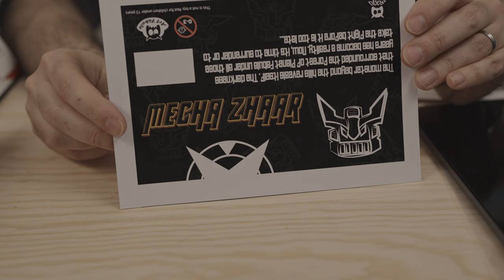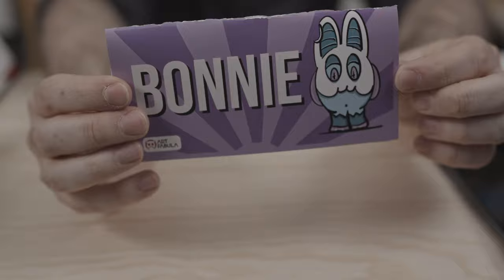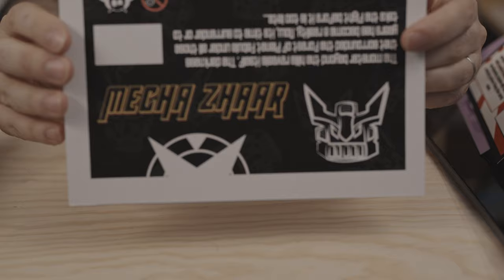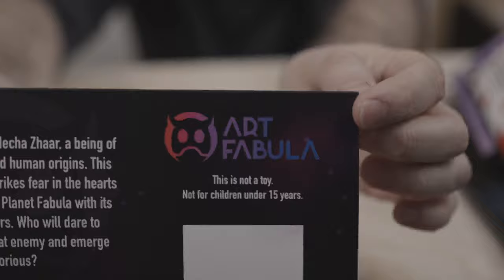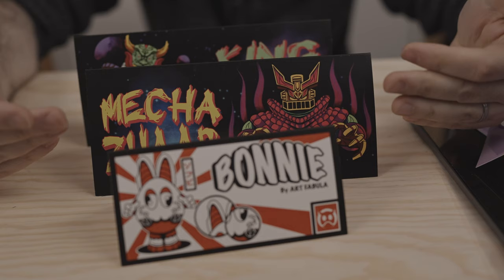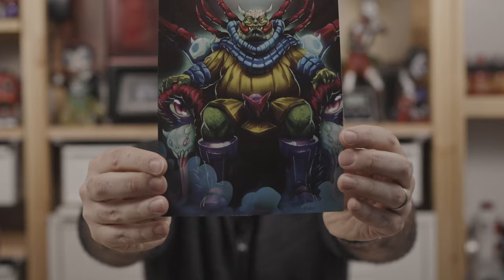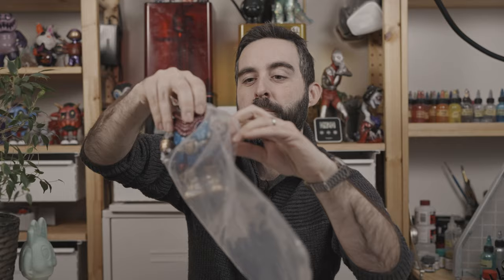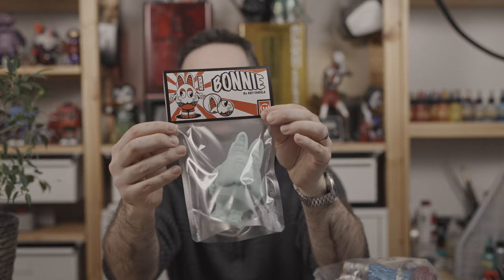Art Toy Packaging Designs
Another week and another video!

This time is about the packaging with new design and new illustrations, and of course, new stickers too!

If you're an artist or creator, you know how important presentation is and this new design will give you all the inspiration you need. And if you're a collector, these toys will make your shelf look super fly.

and give us a follow on Insta at @artfabulastudio.

Let's geek out over art and all its amazing forms together.

Check out the video now!

Header Illustrations and stickers by @drekimurah
Character illustrations by @eniat222